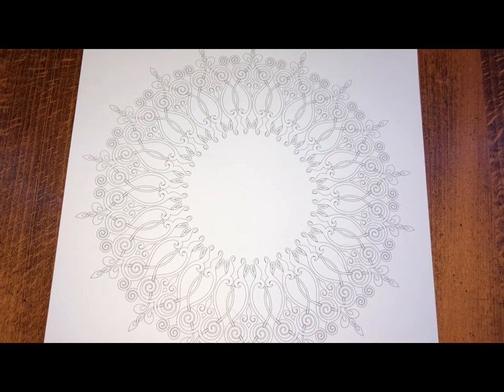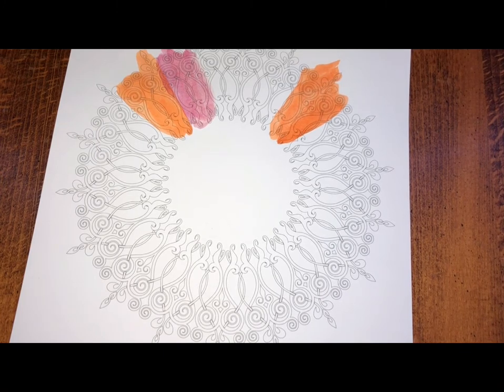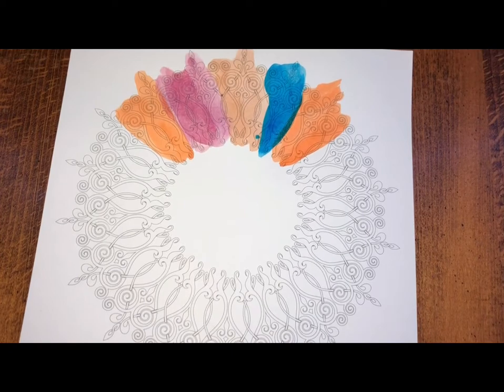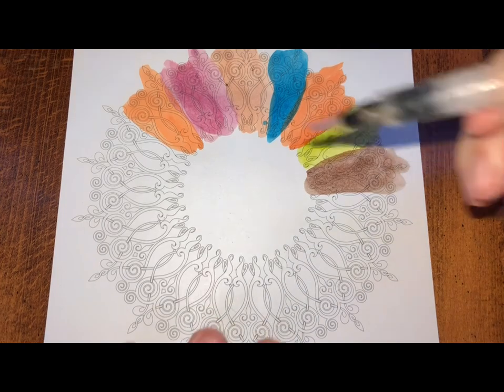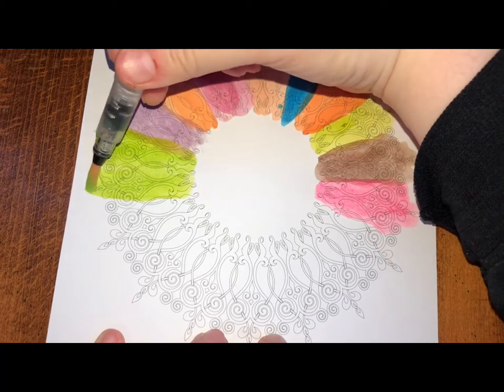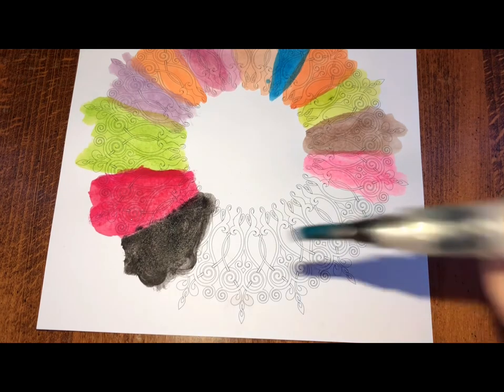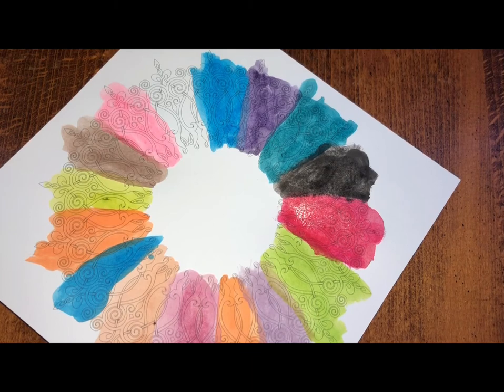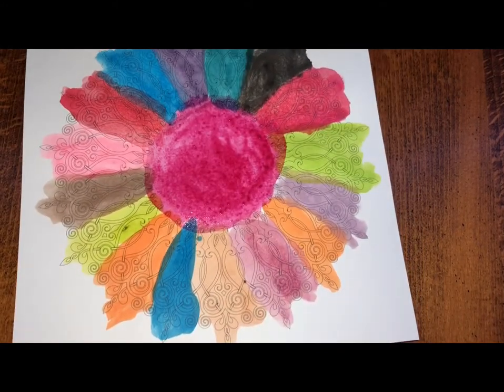Paint and chat